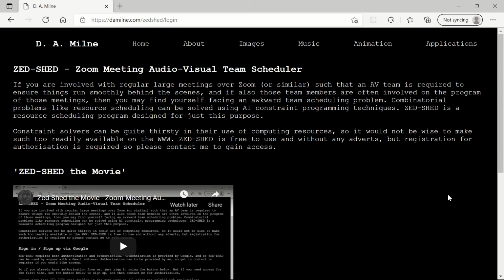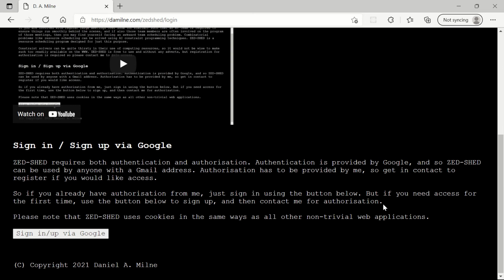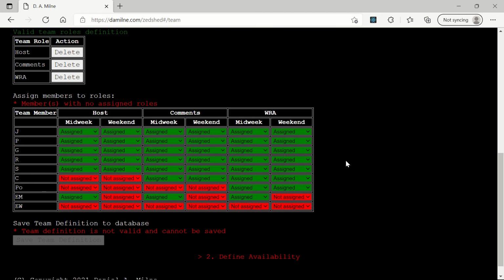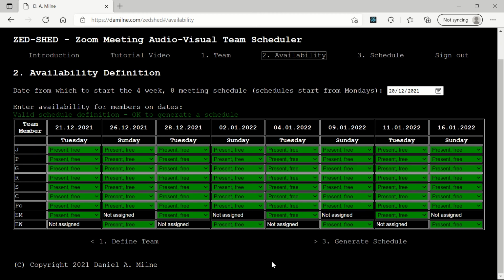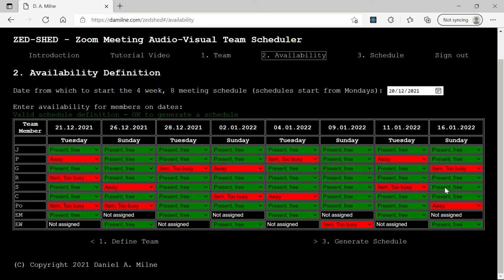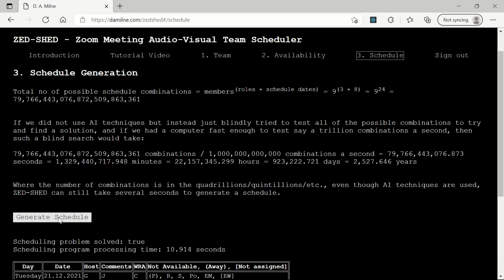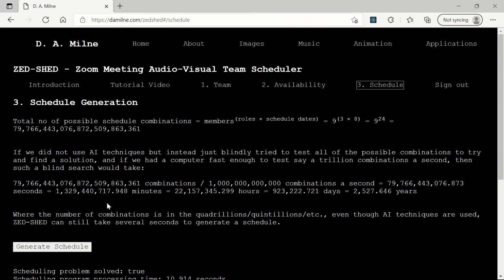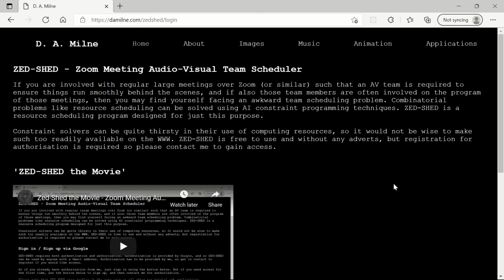Zed-Shed the Movie - Zoom Meeting Audio-Visual Team Scheduler - v2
AI Artificial Intelligence constraint programming CSP constraint satisfaction problem solver for resource scheduling